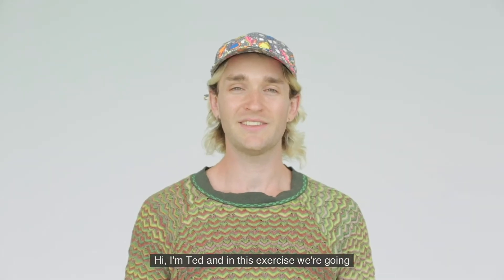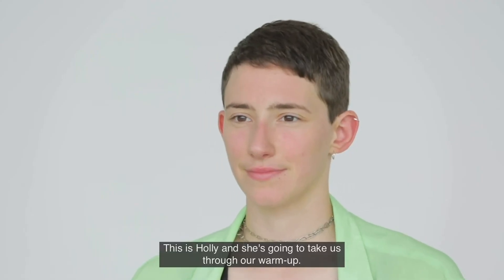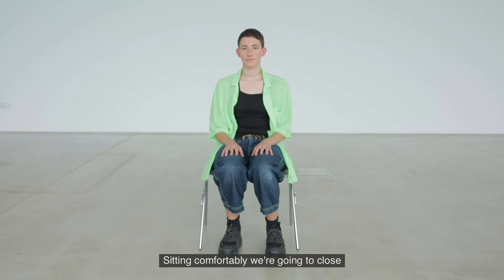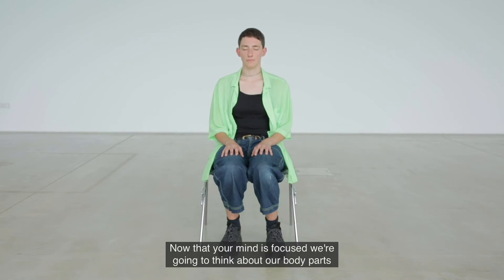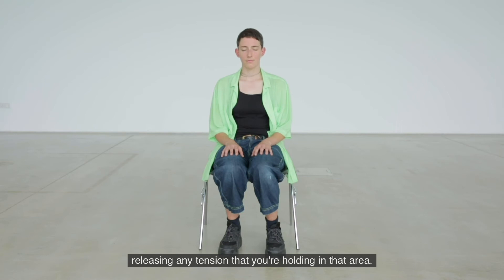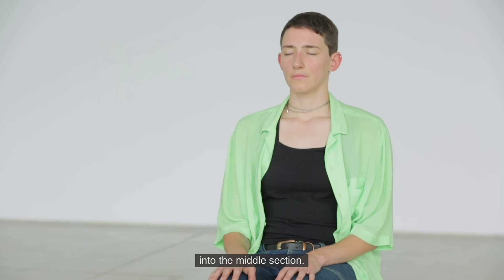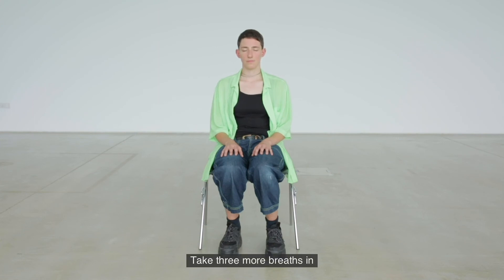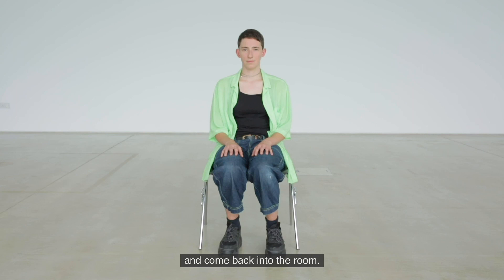Explorative Doodles (Part 1) - Creative Mindfulness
In this activity, we’re going to let our creativity take over, creating our own unique shapes and patterns using surrealist drawing methods. You can do this exercise for as long as you like, and use it to take your mind off of your worries, or to get inspired. You will need: A piece of A3 paper (or newspaper) a thick marker pen, and some colour pens or pencils. Before you start the exercise, take a minute to figure out how you are feeling at the moment with this guided body scan – follow along with the video.

In support of the recovery curriculum, the Creative Mindfulness series has been designed as a school resource to help students relax, recuperate, and refocus in class, as well as to inspire creativity. We encourage teachers to use these videos in the classroom as a lesson starter for any subject, to begin or end the day, or as a creative prompt for art lessons. Each of the 7 activities have been broken down into step by step chapters you can join in with. The resources are suitable for KS3 students, but students and adults of all ages can use these resources to find a moment of creative calm.
Videos presented by artists Ted Rogers and Holly Hunter.